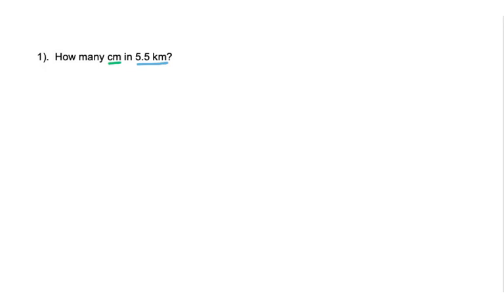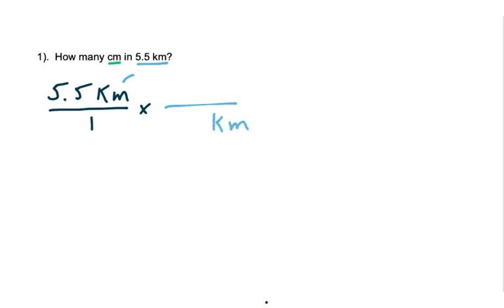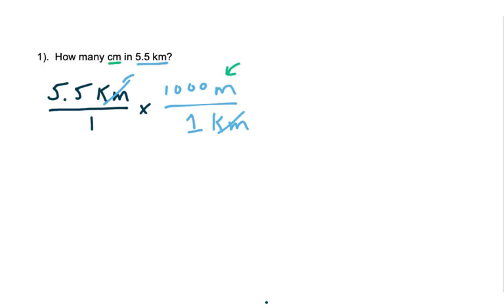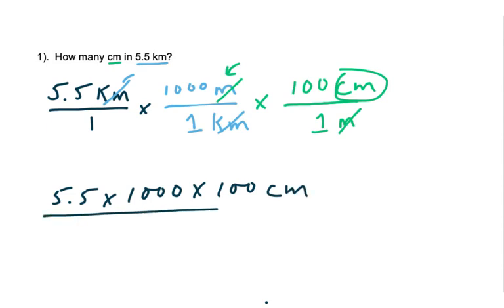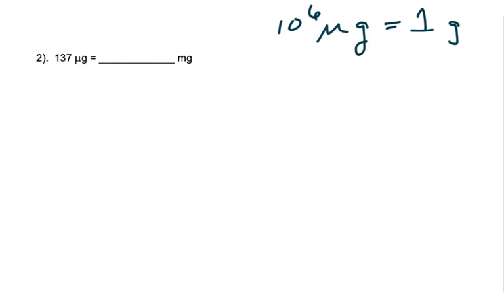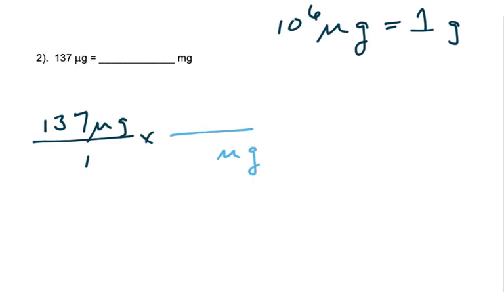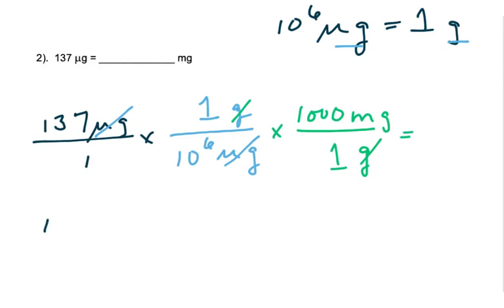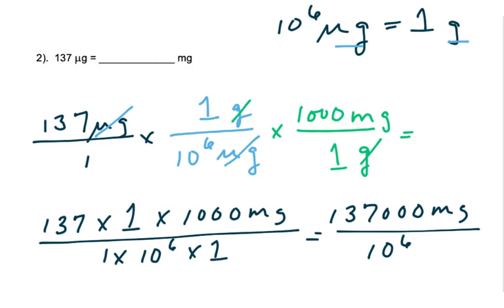Unit Conversions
A "how to" video on unit conversions using dimensional analysis (aka factor label technique). Video was created on a mini iPad using Educreations software, so the quality is not great.